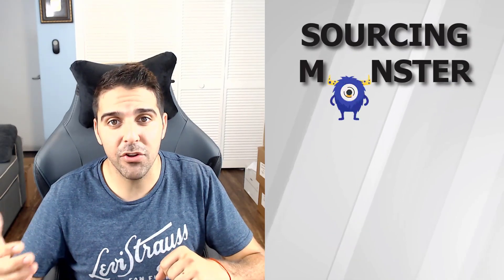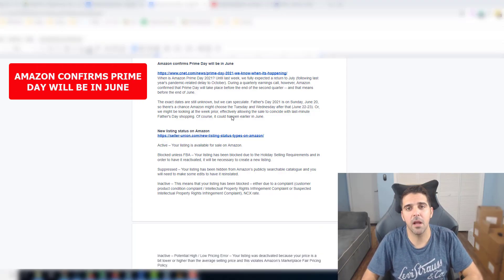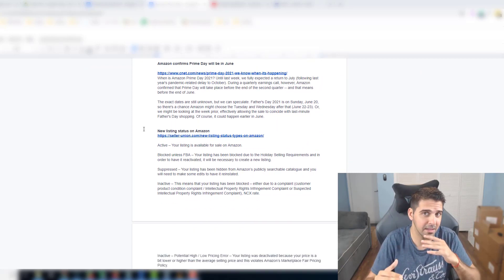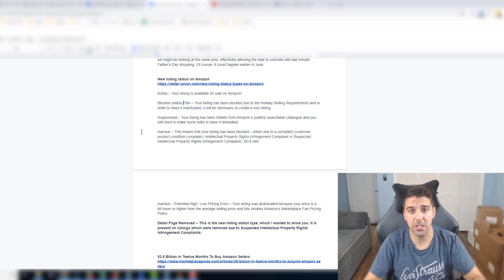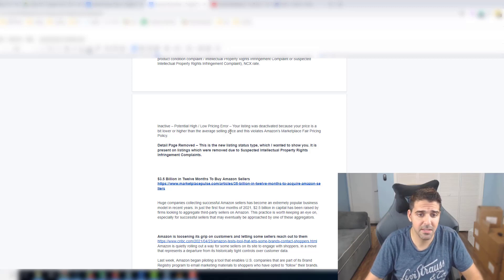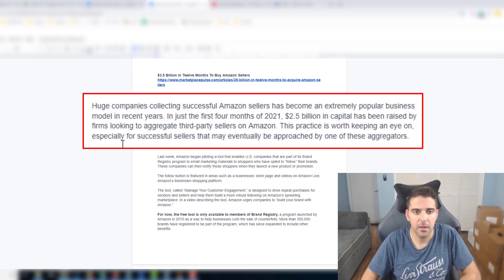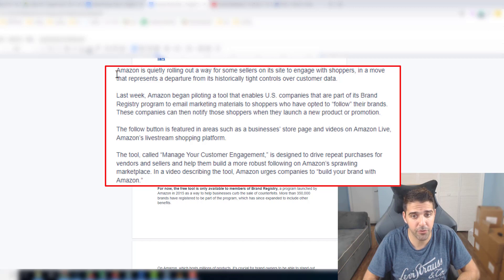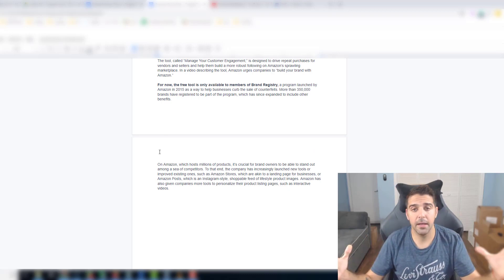Amazon News: Prime Day Date Confirmed, $3 5 Billion into Buying Amz Businesses, New Listing Status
A step-by-step guide, A to Z, Amazon News: Prime Day Date Confirmed, $3.5 Billion into Buying Amz Businesses, New Listing Status.

The long wait is over as Amazon has finally dropped the answers to all of our questions, and many more!

In this video, I will be talking about the major Amazon FBA news that Amazon has dropped for us FBA sellers. The long-anticipated Amazon Prime Day 2021 date was finally announced by Amazon; although it is not the exact date, at least we have an idea of what month it will take place, a huge amount of money from Amazon business aggregators that will pique your interest especially if you've been thinking about selling your Amazon FBA Business and the new listing status.

As a fellow Amazon Seller who has been waiting and anticipating, I'm happy to share this news with all of you!

💻 Software's & Discounts 💻

Sections:

0:00 Intro
0:59 Amazon Announces Date of Prime day
2:10 New Listing Status on Amazon
4:44 Aggregators Coming After Seller
5:36 Amazon Loosening Grip
7:02 Outro